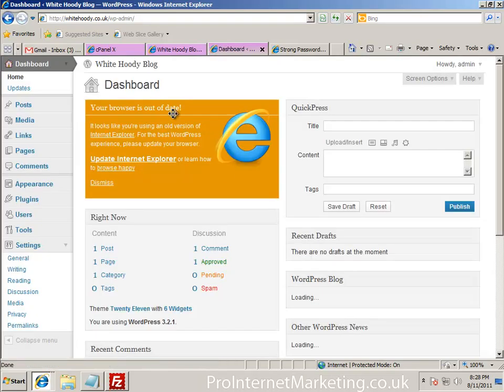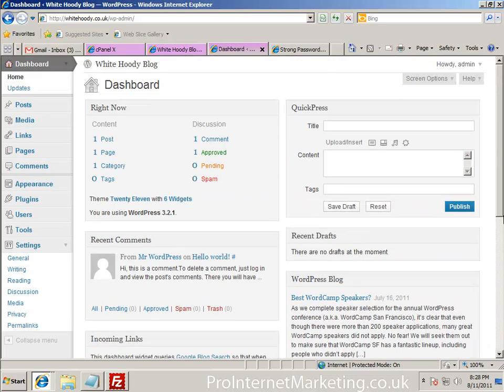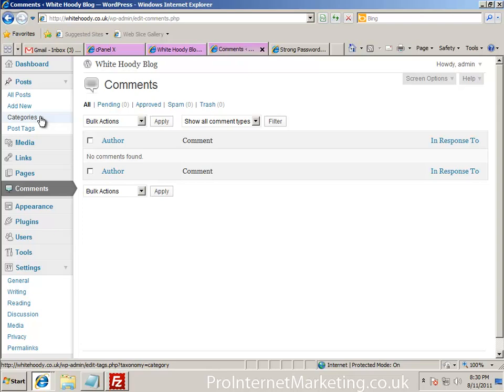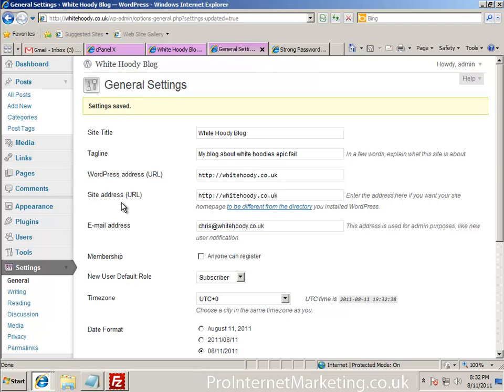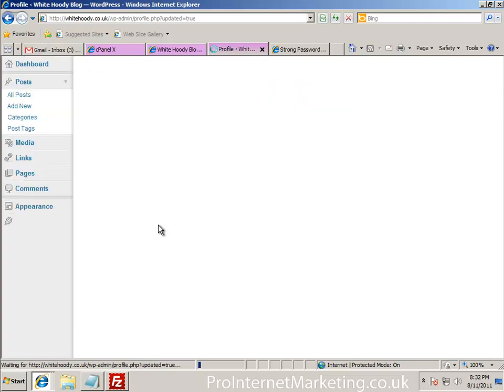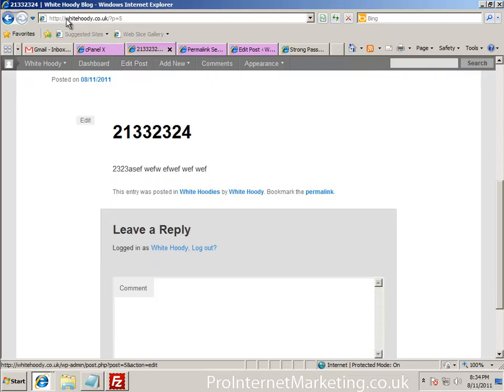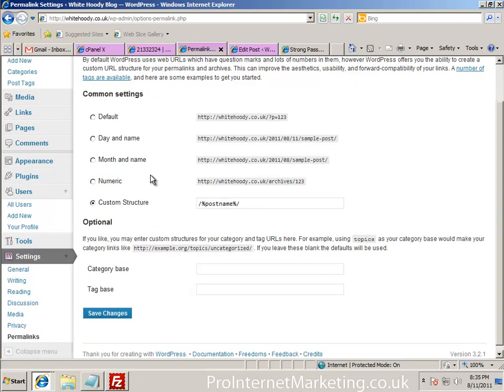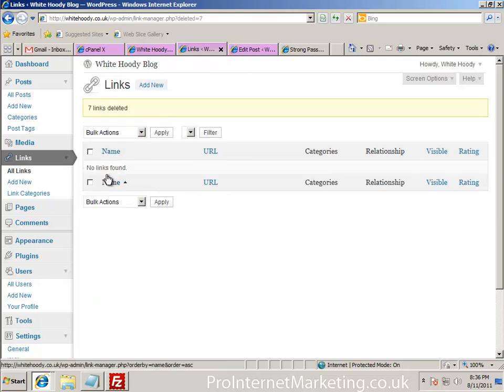Video 002 - Setting up Wordpress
Video 2 of my Wordpress tutorial series. This video series will teach you how to install, configure and use Wordpress.

In this video I do the basic admin tasks I complete on every new installation of Wordpress that I create. This includes:

Changing the 'Uncategorized' category to something more suitable
Custom permalinks and why this is important
Cleaning up the default junk - posts, comments, links
Username tip for better SEO